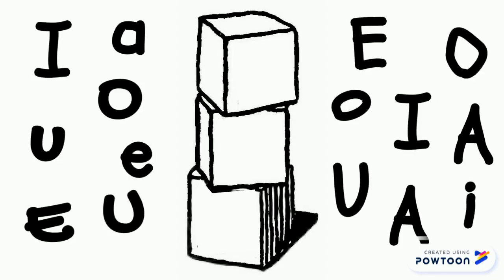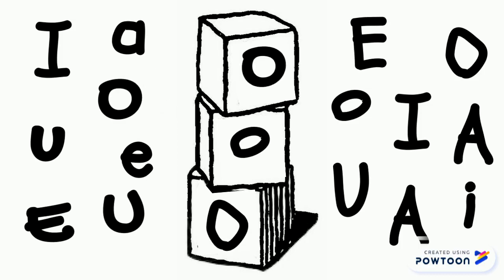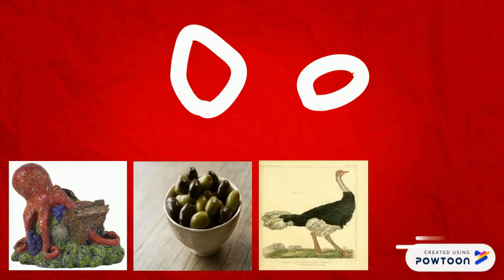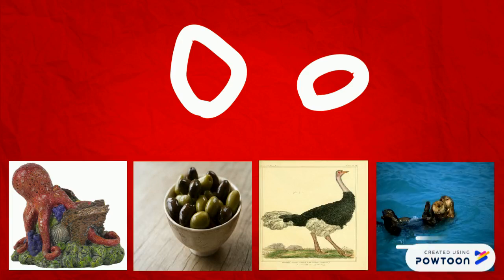Short Vowels: Oo